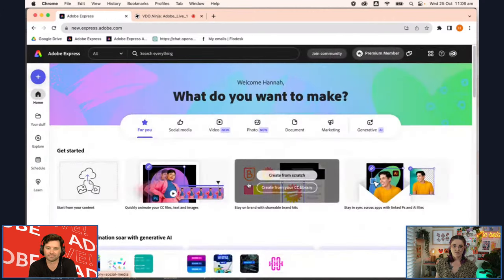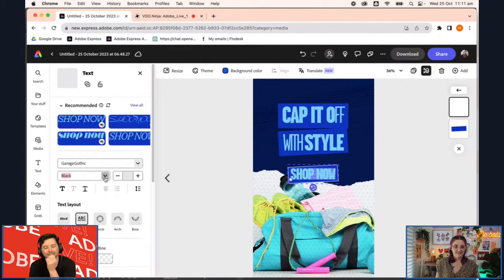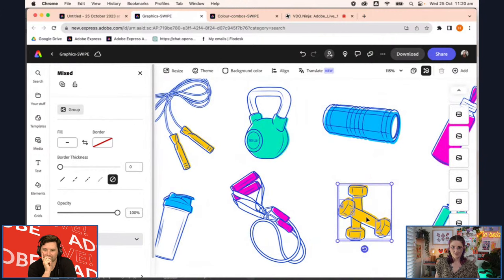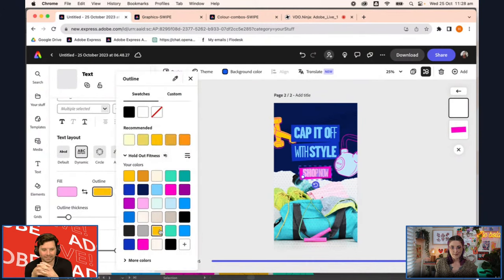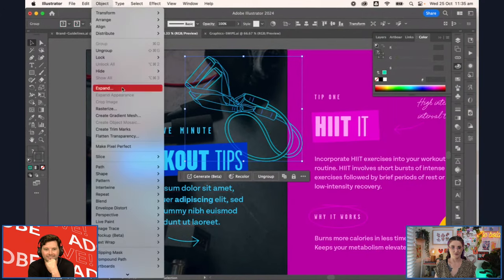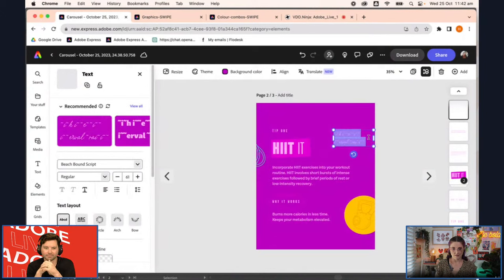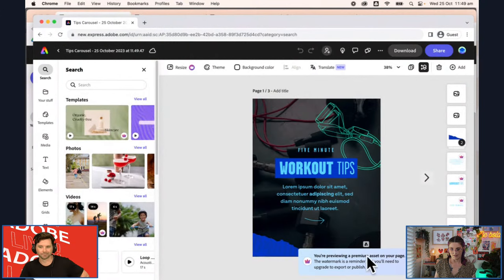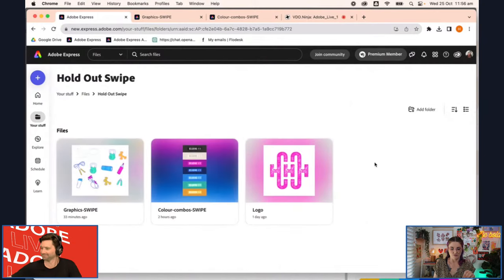Brand roll-out in Adobe Express with Hannah Bacon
Join Australian-based brand designer Hannah Bacon as she creates a fitness brand and explores the new features in Adobe Express!

Hannah is a freelance brand designer and educator, creating fun, bold and colourful brands that help businesses bring home the bacon. She uses her background in design education to help other creatives grow their skills and businesses with courses, templates and social media content.